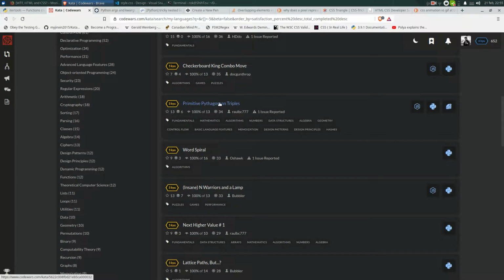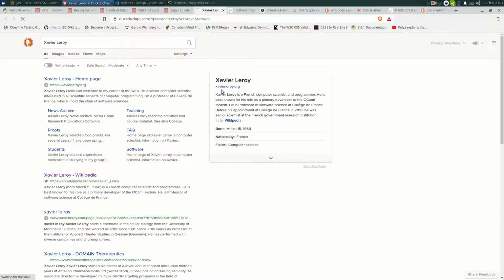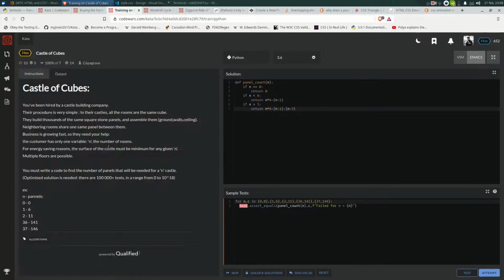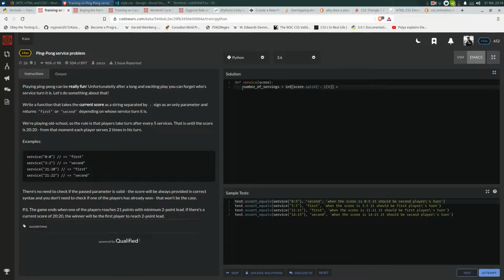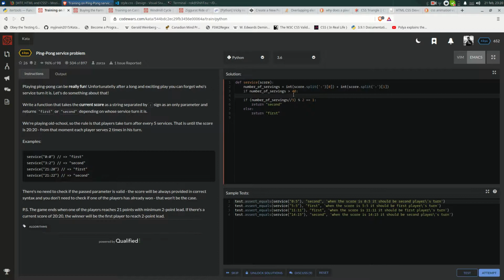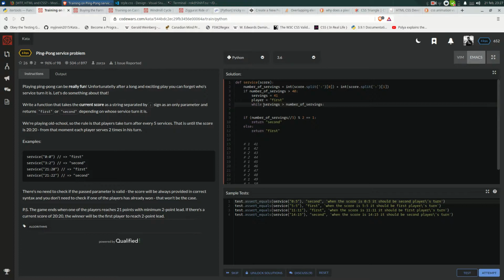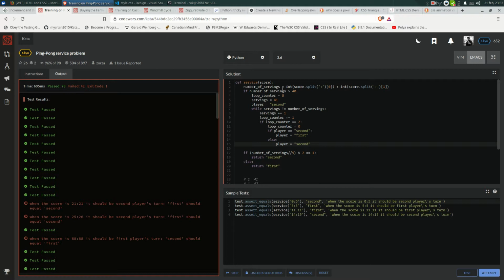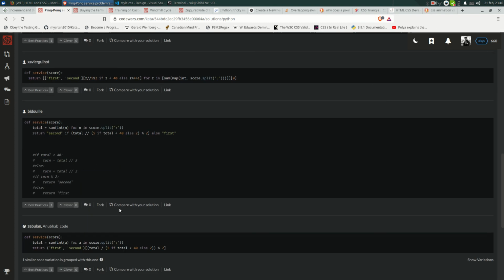Ping-Pong Service Problem [CodingKata] DAY54